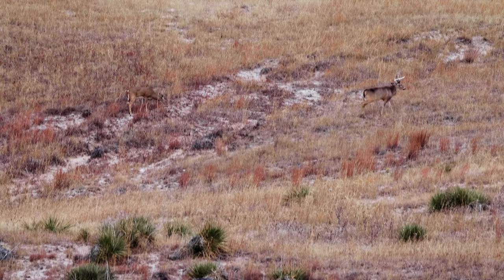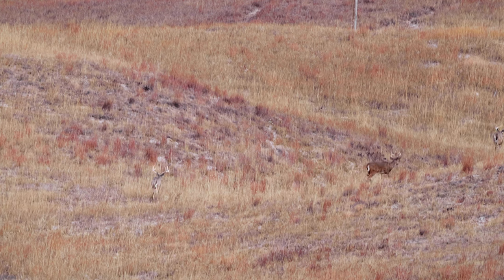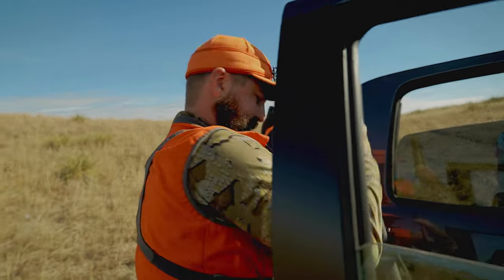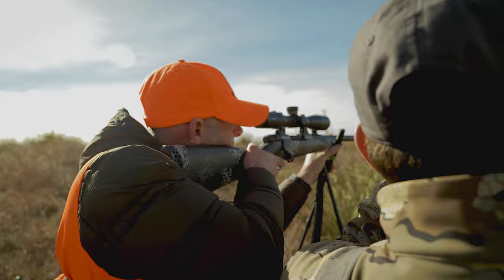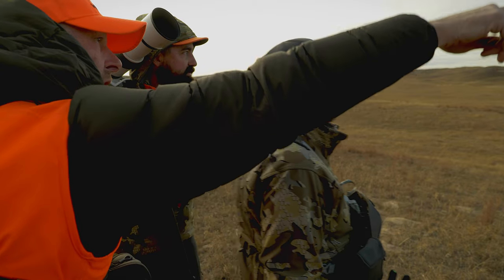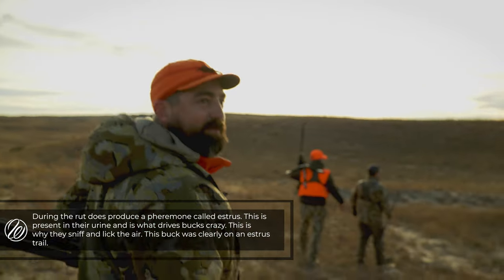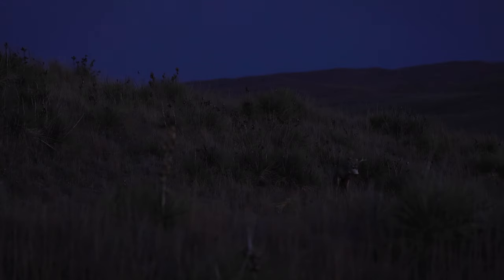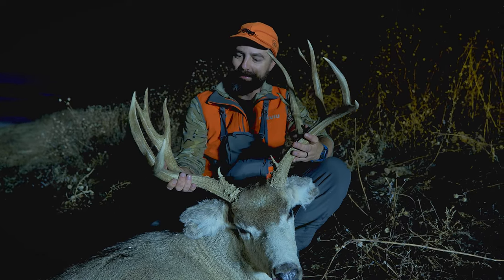Monster Bucks: Hunting the Rut in the Sandhills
The Weatherby Team is back in the Sandhills of Nebraska to chase big bucks during the rut. Early on a couple of target deer are spotted and the guys spend a few days trying to track down some monsters while seeing all that the rut has to offer.

Connect with Weatherby!